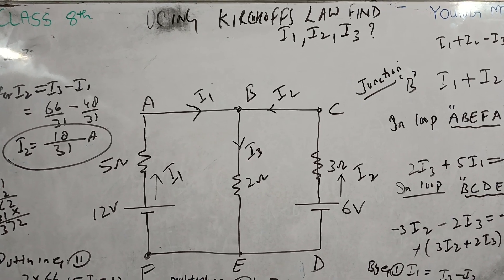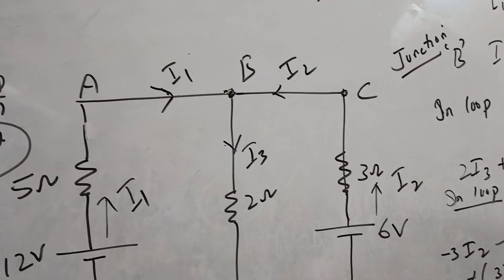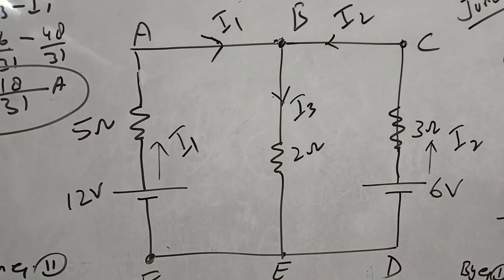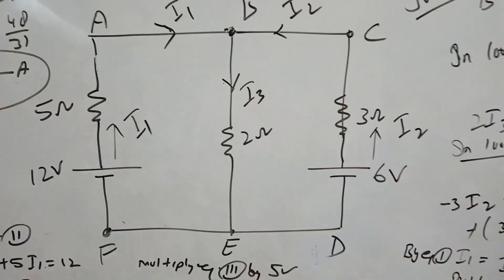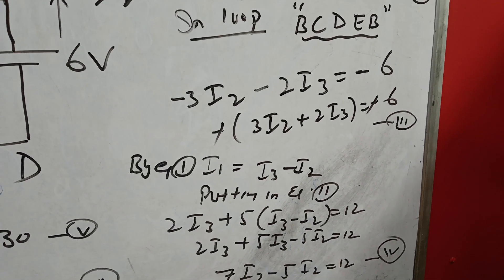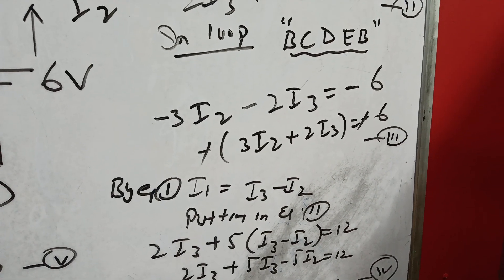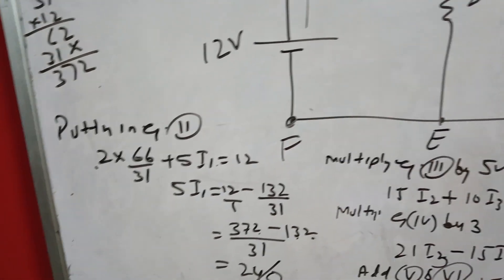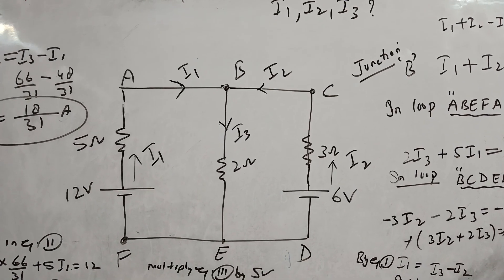kirchhoffs law numerical Class 12 Physics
kirchhoffs law
physics
CBSE
class 12
algebraic sum of current meeting at junction is zero..
current electricity coaching moradabad theyoungminds education jeeneetcoaching cbse physics maths ncert jee kirchoffslaw #currentelectricity